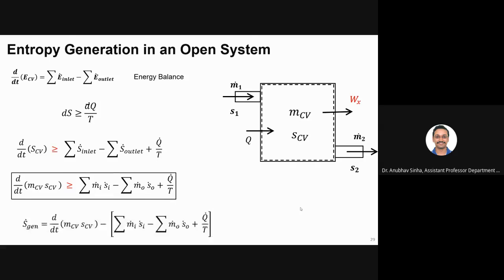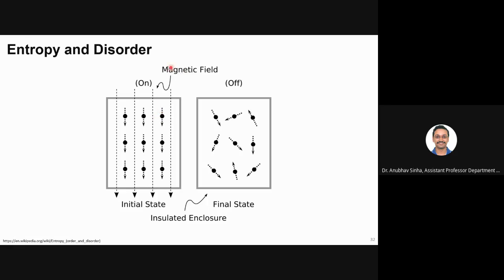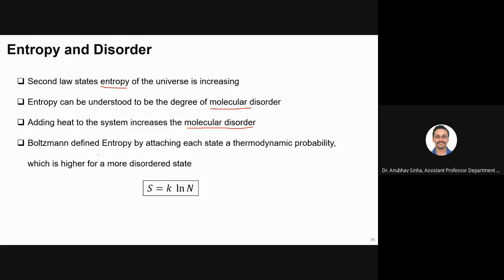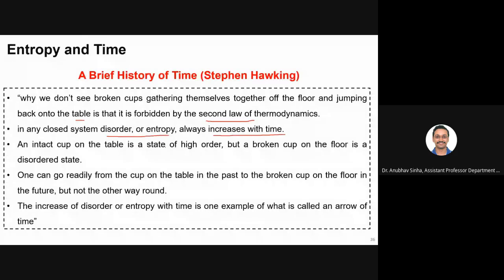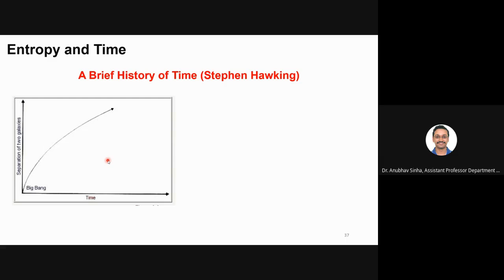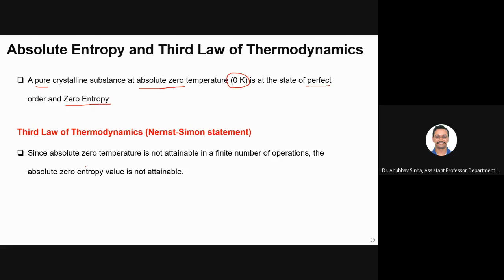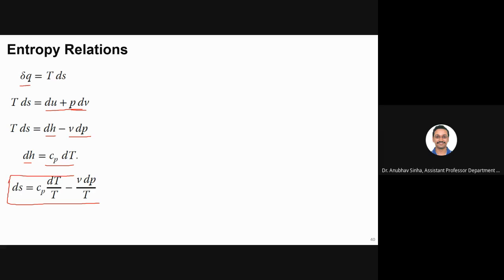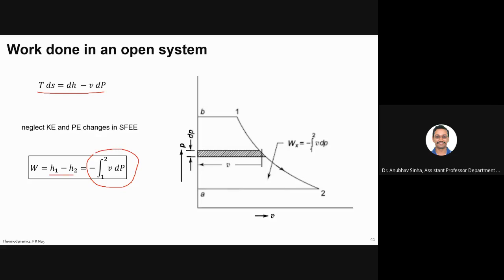Entropy- Lec 3